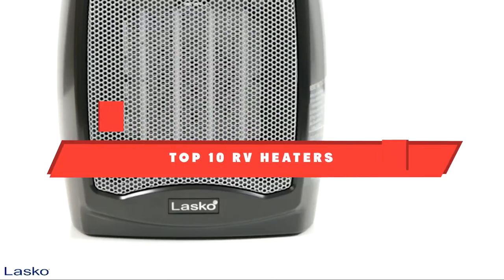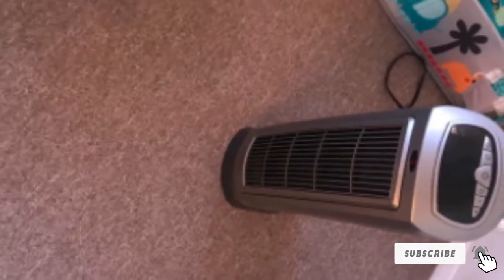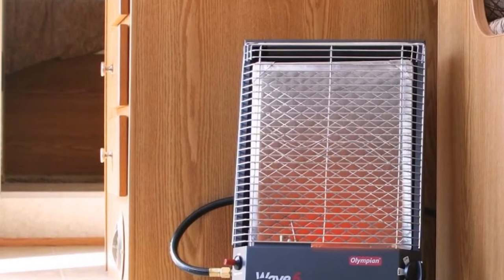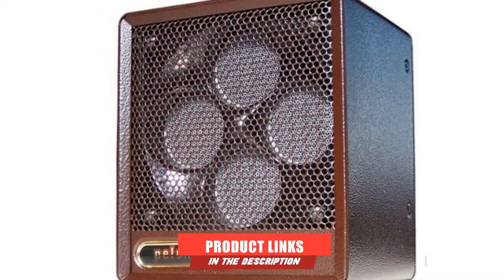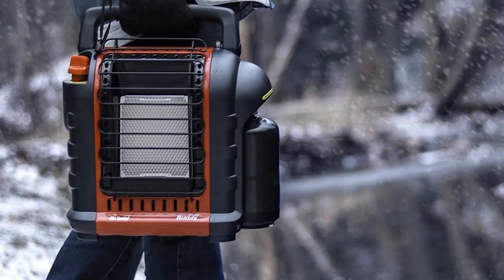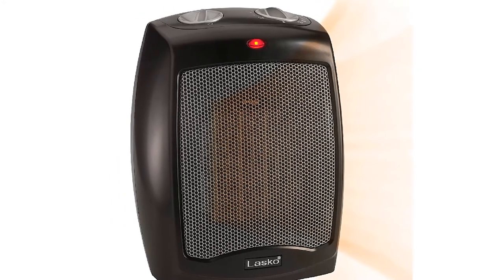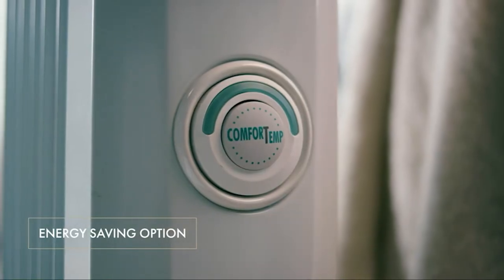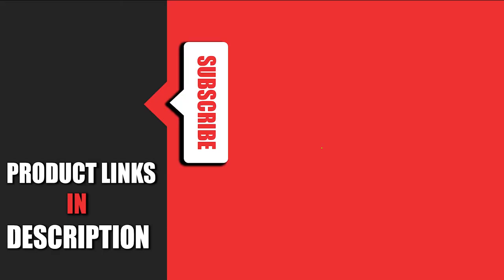Best RV Heater In 2024 - Top 10 RV Heaters Review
Links to the best RV Heaters we listed in today's RV Heaters review video:

1. Lasko CD09250 Ceramic Portable Space Heater
2. Lasko 755320 Ceramic Space Heater
3. Camco Olympian Wave 8 Gas Catalytic Heater
4. Mr. Heater Big Buddy Portable RV Propane Heater
5. Pelonis Classic Ceramic Heater
6. Mr. Heater F232000 MH9BX Buddy
7. Suburban Electronic Ignition Ducted Furnace
8. Lasco CD09250 Ceramic Heater
9. DeLonghi EW7707CM Oil-Filled Radiator
10.  Suburban 2438ABK NT-16SEQ Furnace

What are the Best RV Heaters in 2024?

In today's video we reviewed the top10 best RV Heaters on the market in 2024. We made this list based on our personal opinion and we ranked them in no particular order, after doing our research based on their prices, quality, durability, brand reputation and many more.

After watching this video you will know which are the best budget, top selling and top rated RV Heaters on the market today.

If you choose from this list you can be sure that you buy one of the best RV Heaters available today.